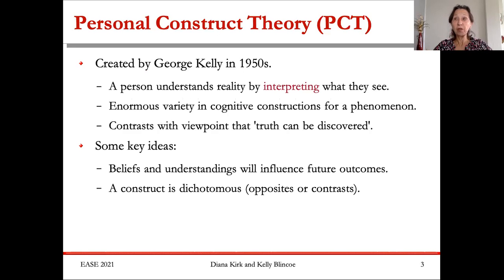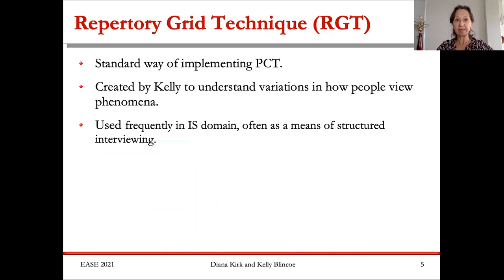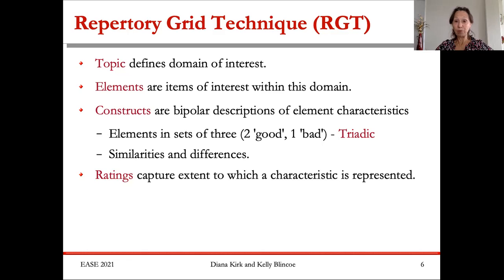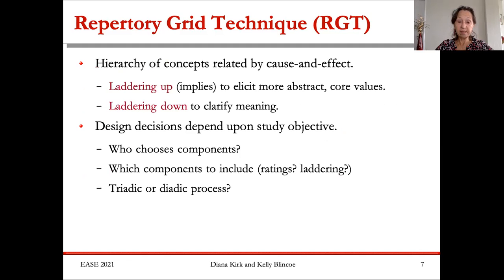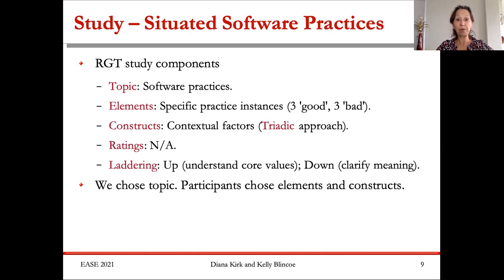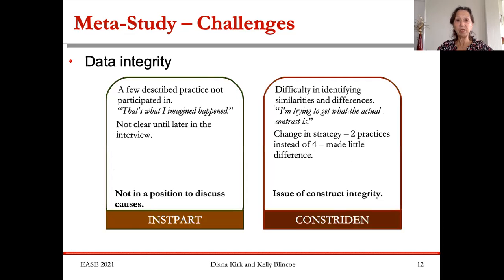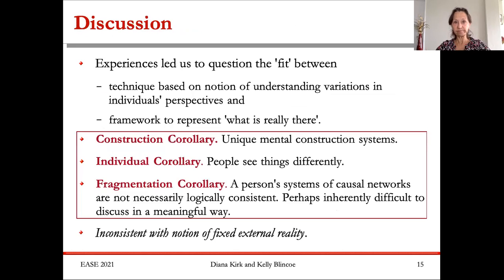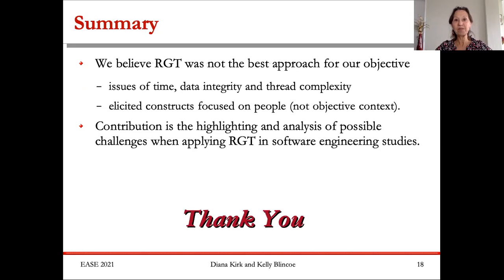Challenges when Applying Repertory Grid Techniques for Software Practices